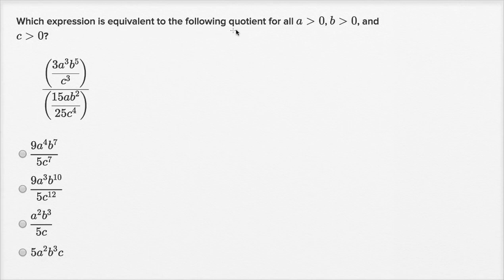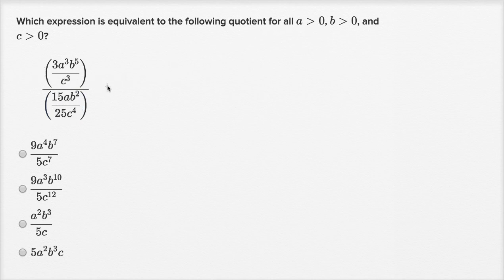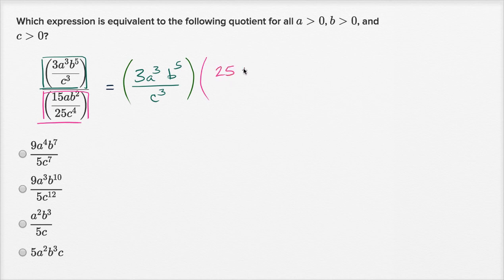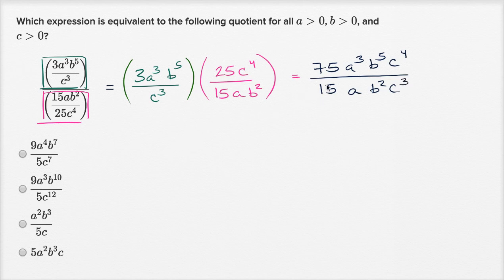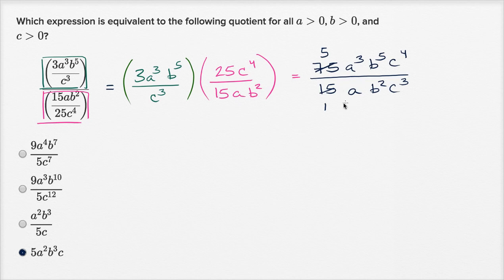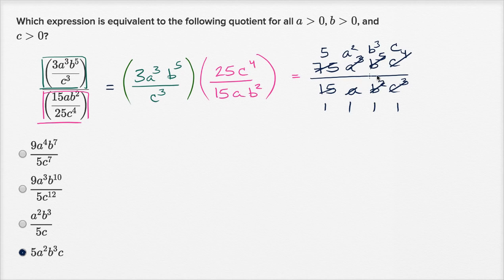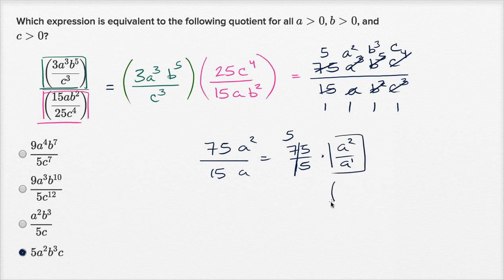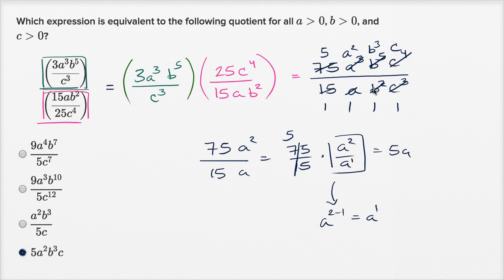[Deprecated] Operations with rational expressions — Basic example | Math | SAT | Khan Academy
Watch Sal work through a basic Operations with rational expressions problem.